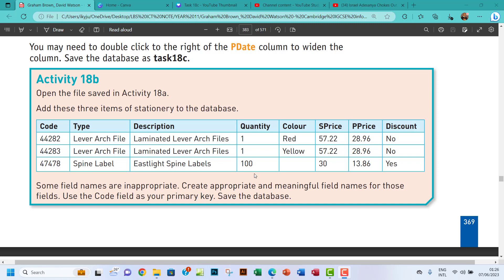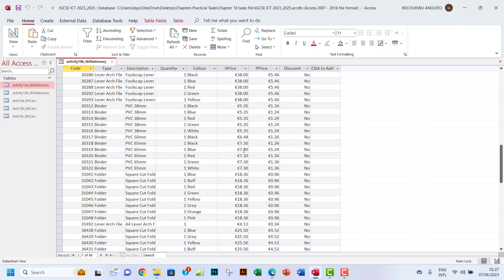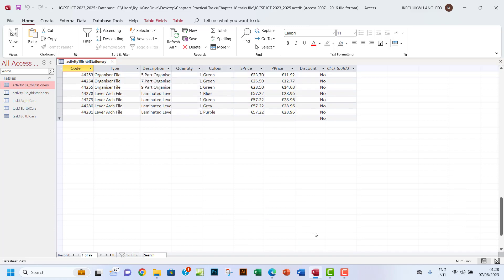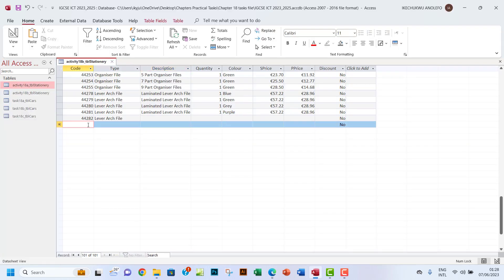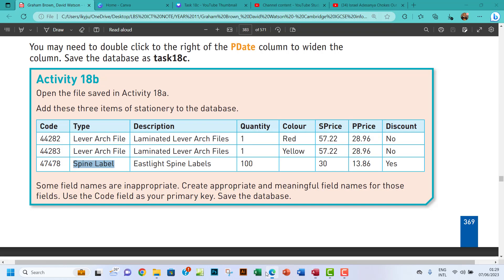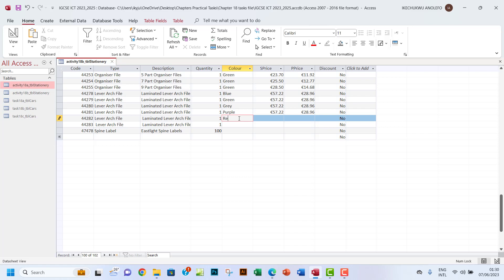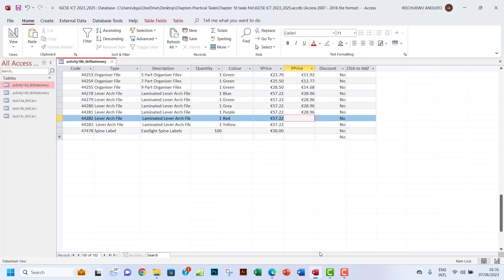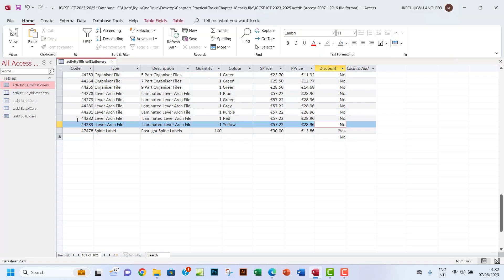Activity 18b IGCSE ICT - Add data to existing database table